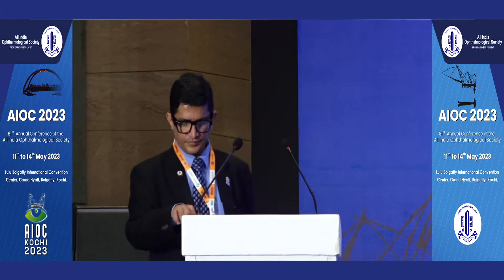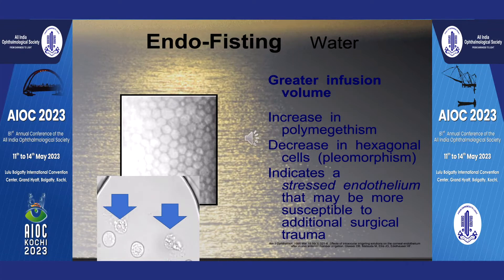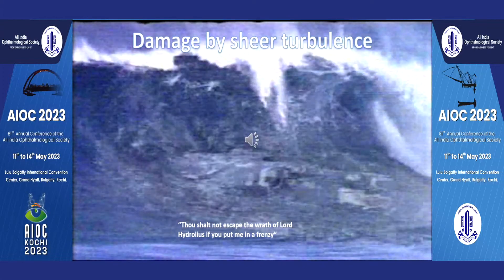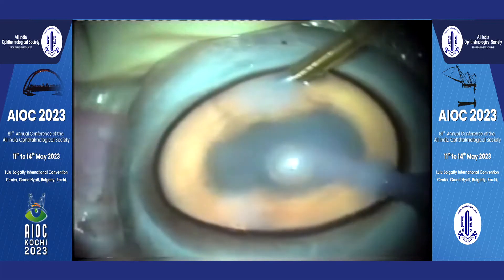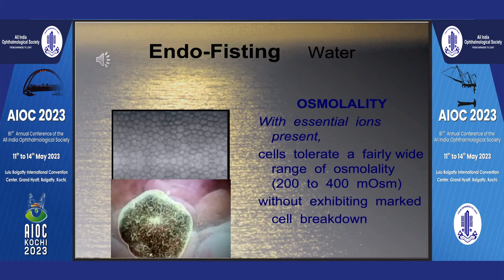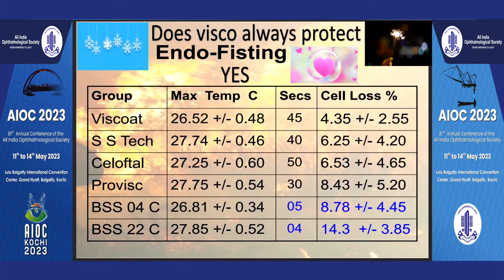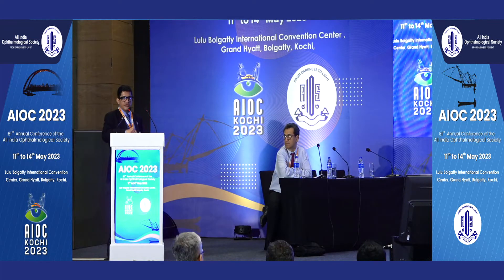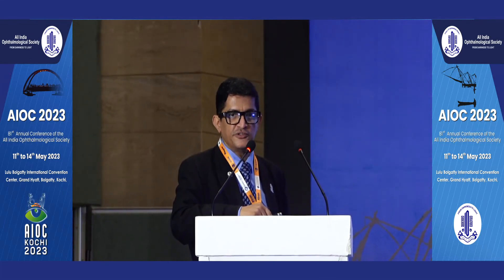AIOC2023 GP98 topic Dr Sunil Moreker Corneal Re wiring Corneal neurotization